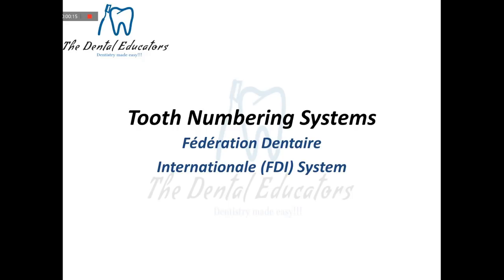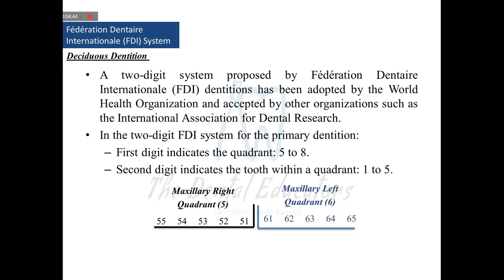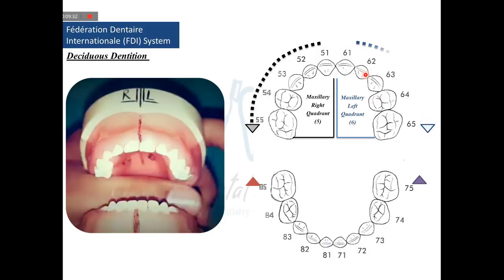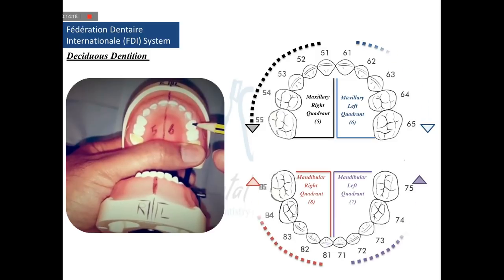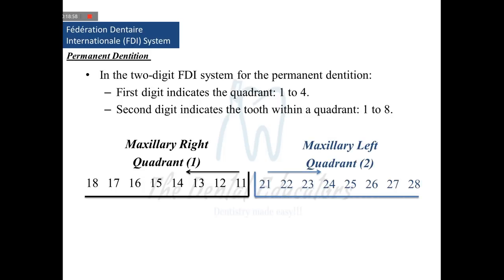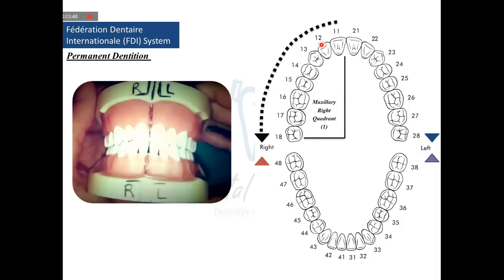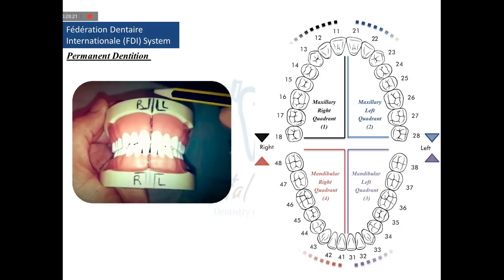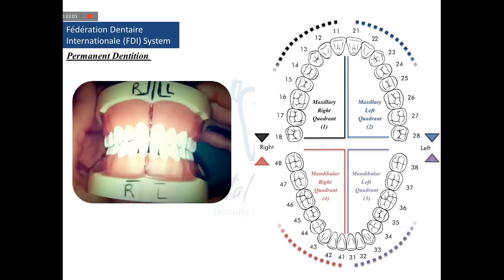Tooth Numbering Systems: Fédération Dentaire Internationale (FDI) System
The lecture provides a detailed explanation regarding Fédération Dentaire Internationale (FDI) System